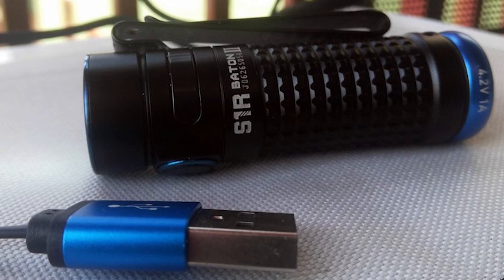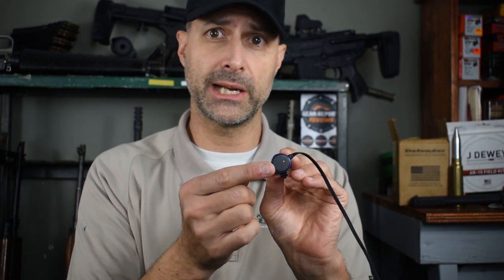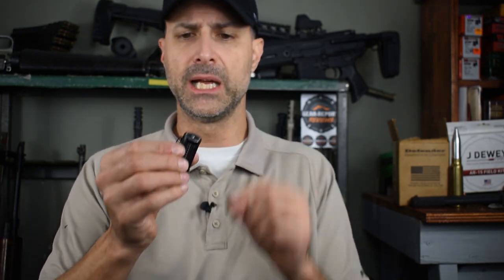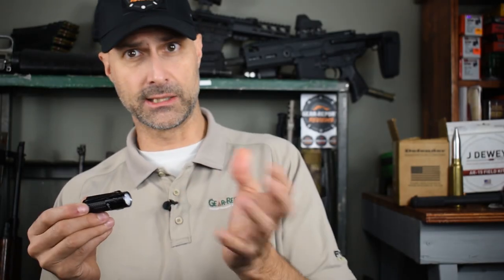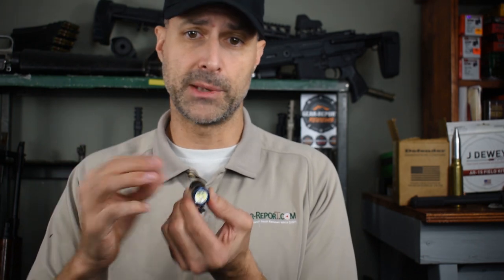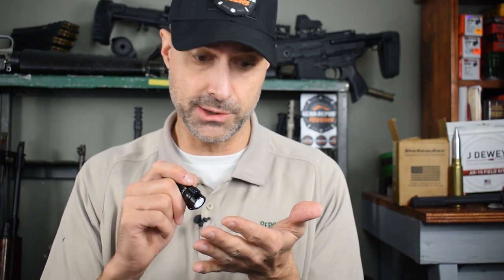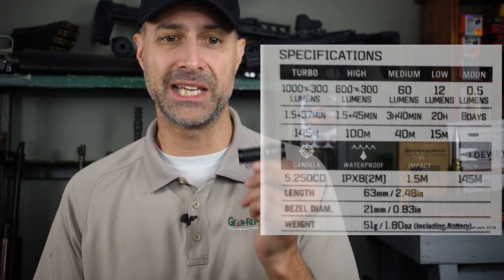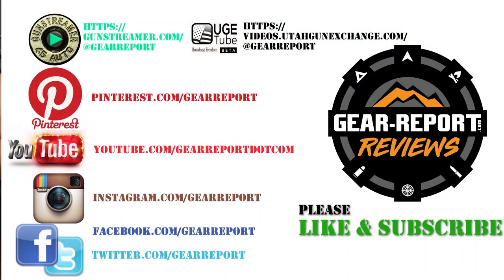Olight S1R Baton 2 Flashlight Review - EDC flashlight